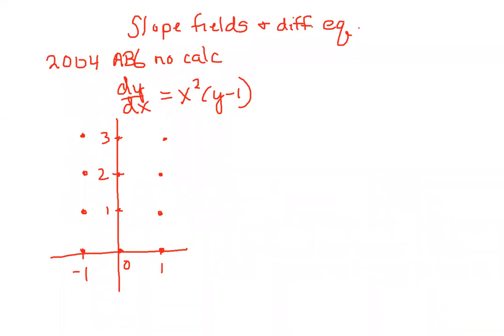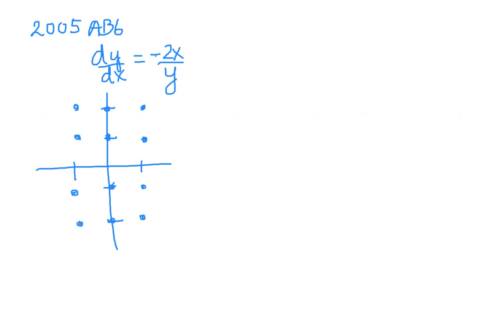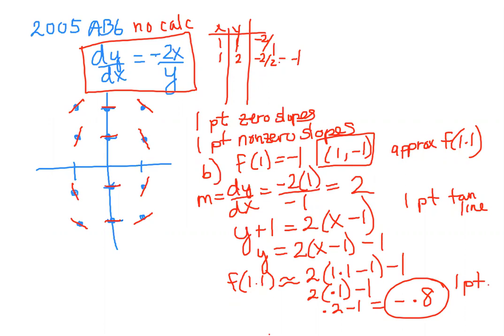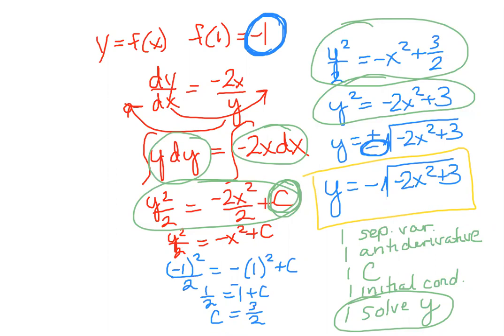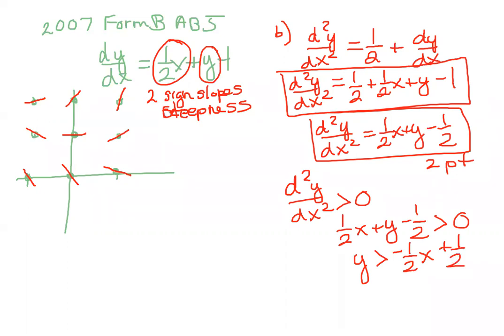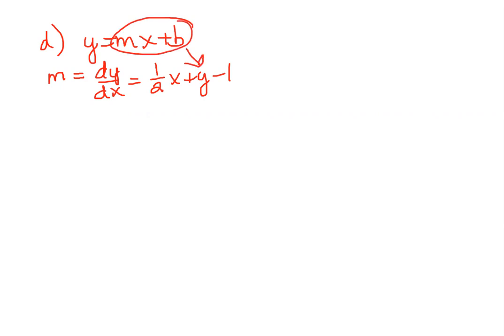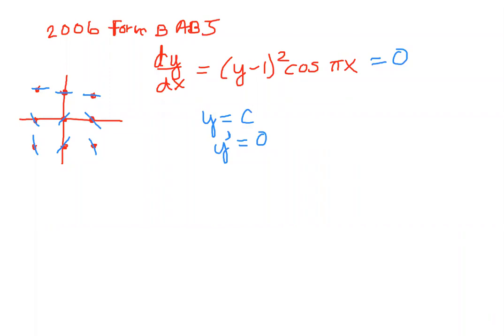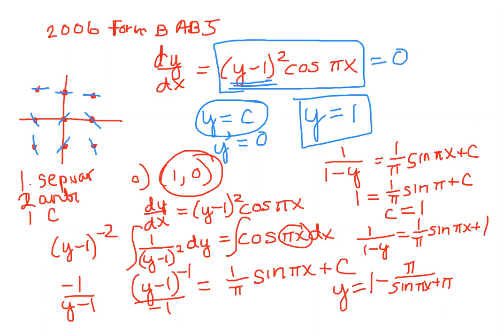Calculus - Slope Fields & Differential Equations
Review of Calculus slope fields and differential equations.